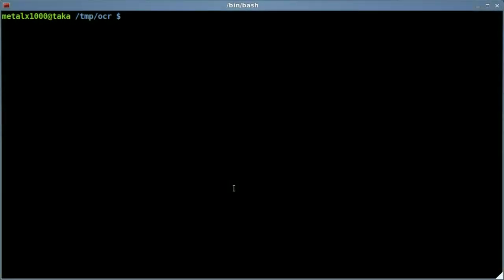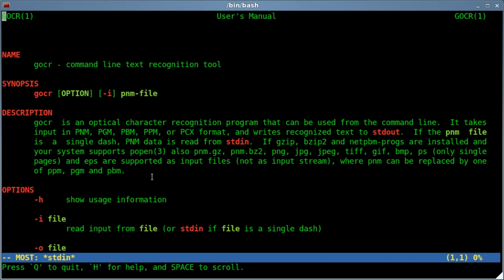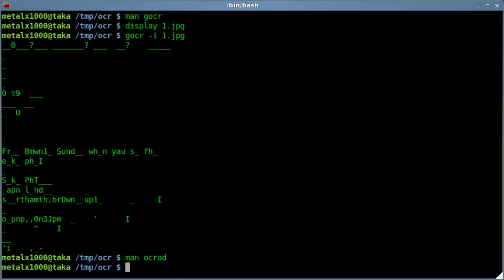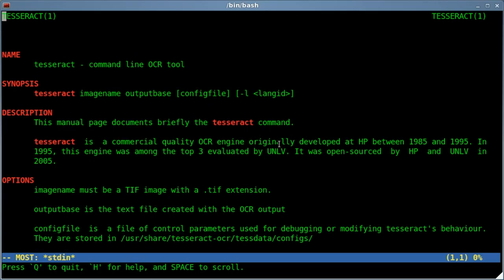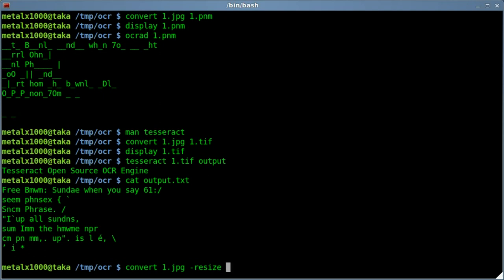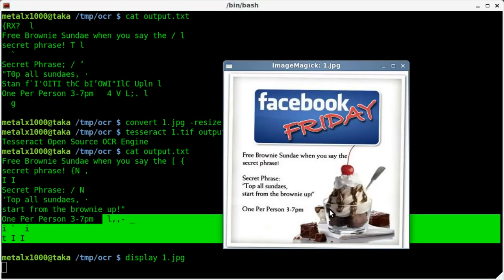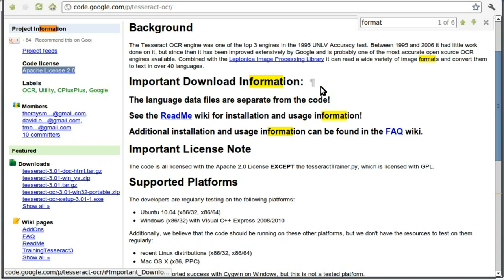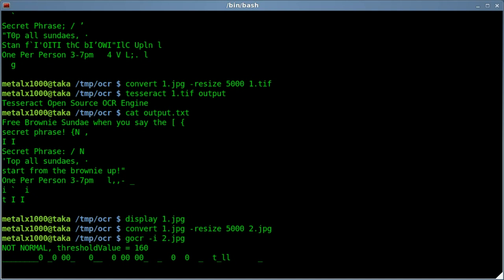Image to Text - OCR - Tesseract - Linux - Tutorial